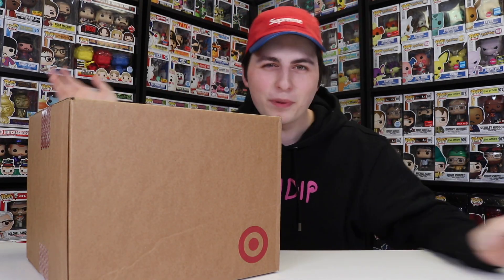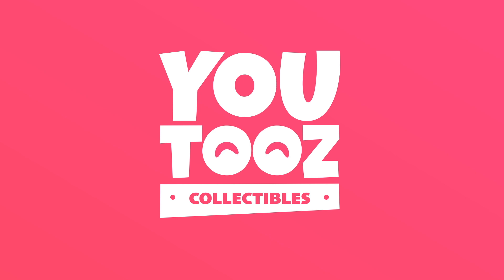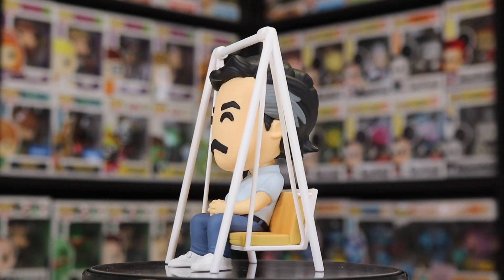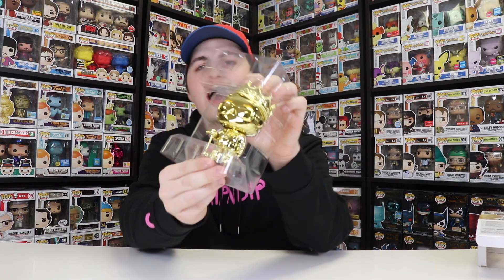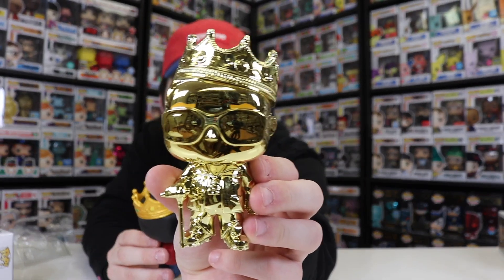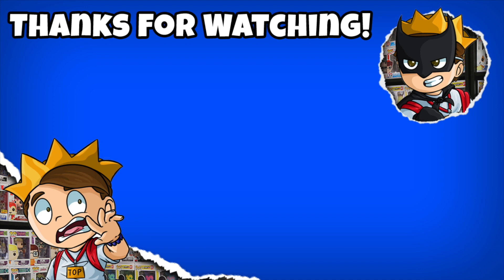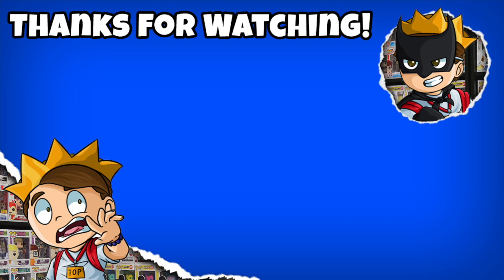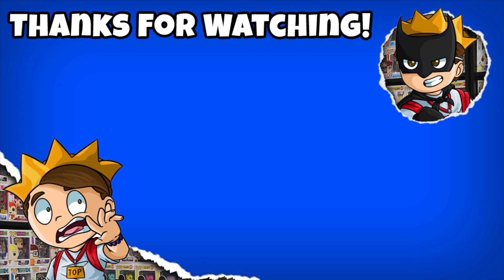Unboxing A Golden Funko Pop!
Today I have a couple more Funko pop packages that I just got in... Oh and a Youtooz!